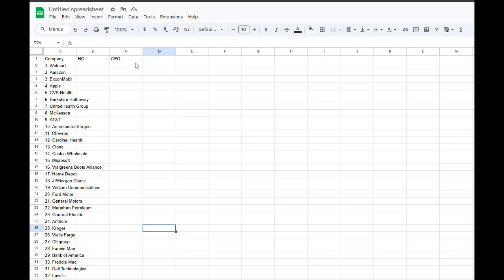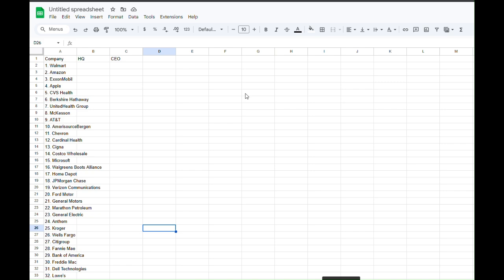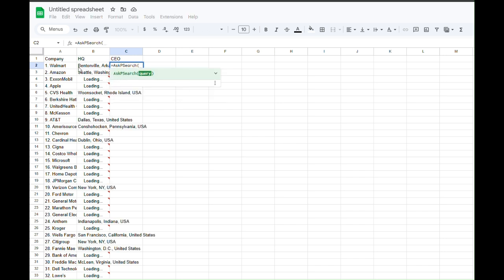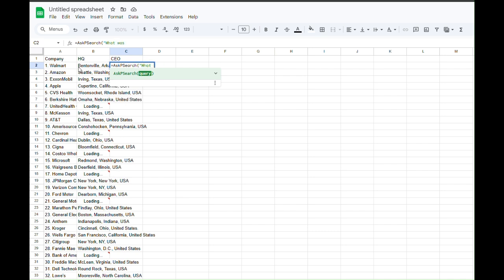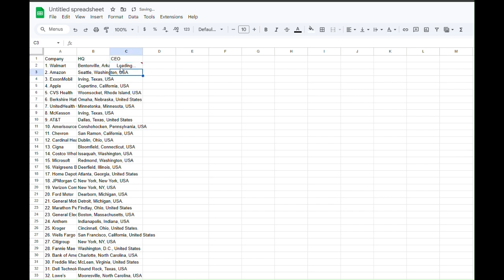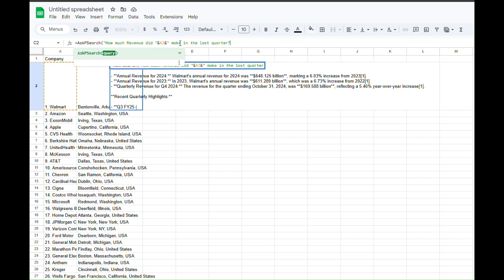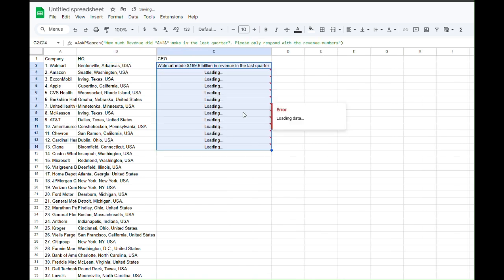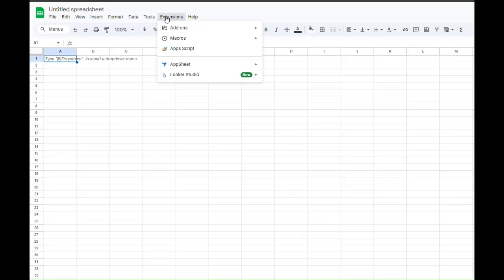Google Sheets - AI Integration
Video showing how integrating a custom extension in Google Sheets can make things a LOT easier for productivity use cases.